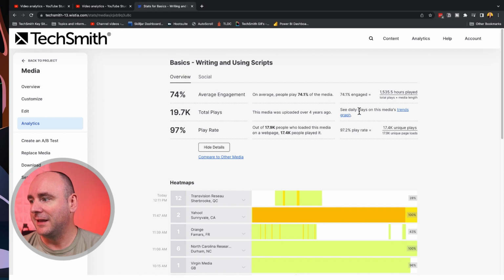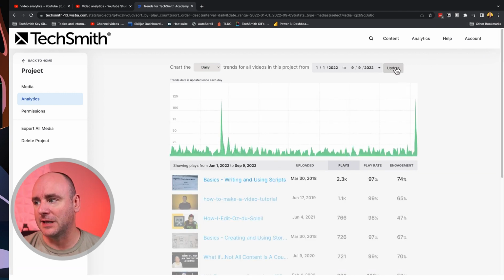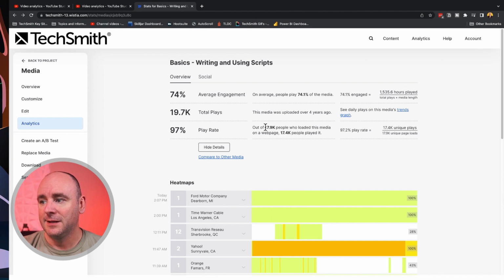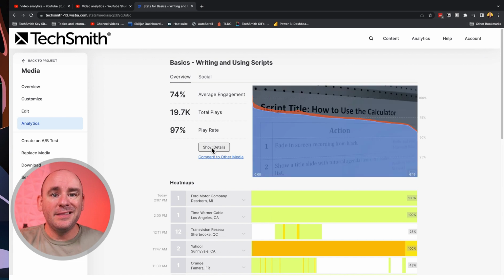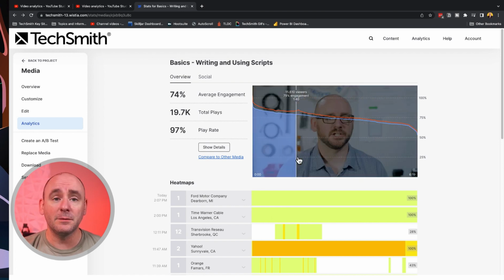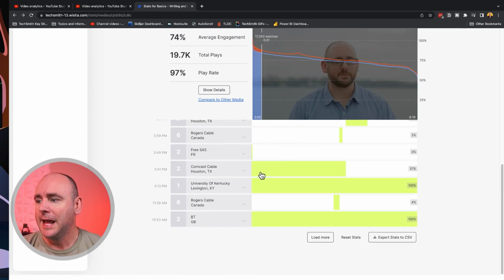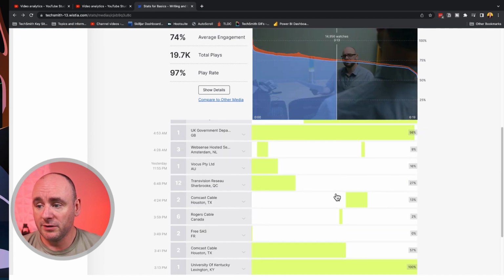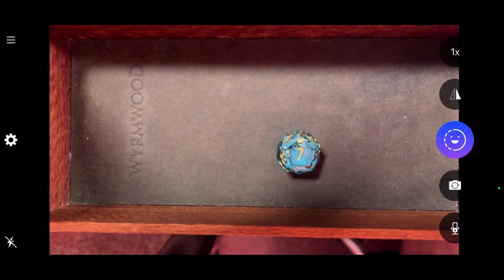Understanding Video Data and Using It To Make Better Videos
How effective are your videos?

There’s only one way to find out – by digging into the numbers. Video metrics can tell you if your video is effective, reaching the right people, and performing how you want. That way, you’re not left guessing if your video strategy is on the right track.

Matt Pierce, TechSmith’s Learning and Video Ambassador, talks us through the importance of different metrics and how you can gather this all-important data. As you look at video metrics and data, you'll notice that each platform has its own way of displaying them, and this episode of The Visual Lounge will look at both YouTube and Wistia's analytics.

Learning points from the episode include:
• 0:00 Introduction
• 1:08 – How Matt got started with video metrics
• 1:50 – How to define success with video metrics
• 3:47 – Matt’s one tip for improving your images and videos
• 5:44 – Midroll
• 6:45 – An introduction to YouTube metrics
• 8:14 – Why Views is one of the most important metrics
• 10:22 – Why you need to look at Watch Time
• 11:40 – What View Duration tells us about the content
• 13:06 – Pay attention to Retention rates
• 18:33 – What Reach, Impressions and Clickthrough rates tell us about audience behavior
• 22:50 – Other metrics that are useful to check out
• 24:09 – How to use metrics on Wistia
• 28:39 – How Wistia’s Heat Maps reveal more about viewers
• 30:05 – How to look at analytics on different platforms
• 32:20 – Speed round
• 36:30 – Final take on video metrics

Prefer to listen to a podcast? You can find The Visual Lounge your favorite podcasting platform